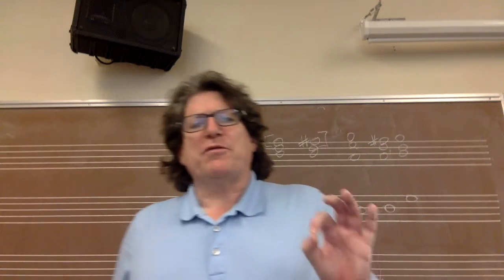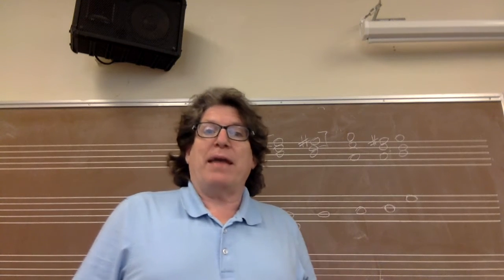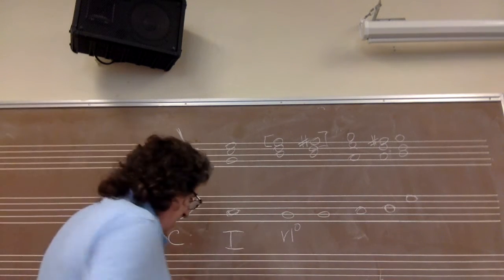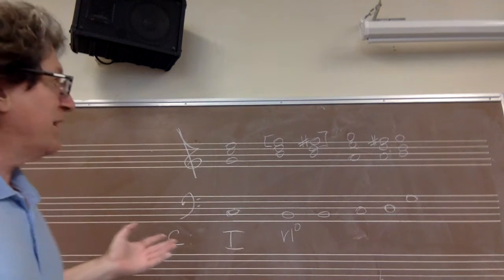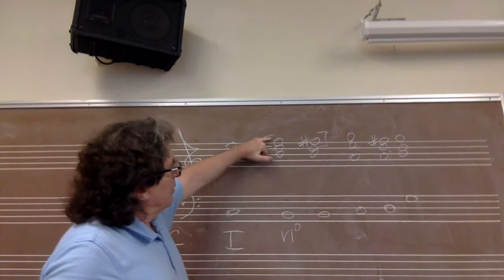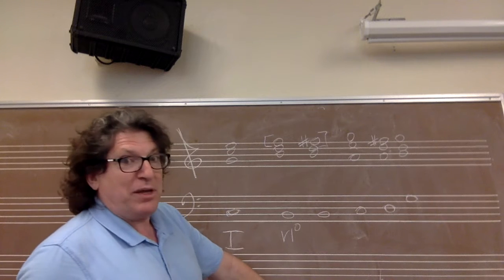Chromatic Modulation Beg Th III Spring 2020